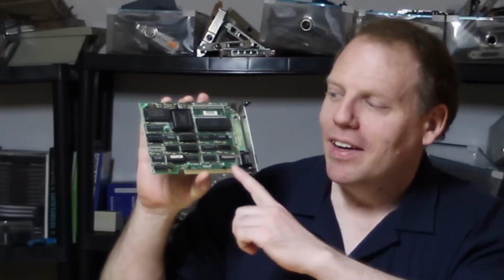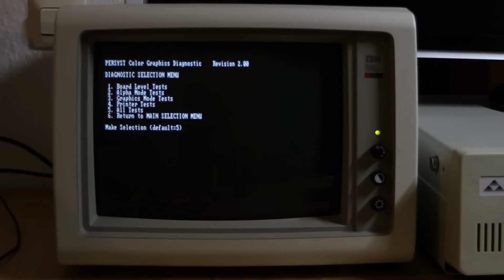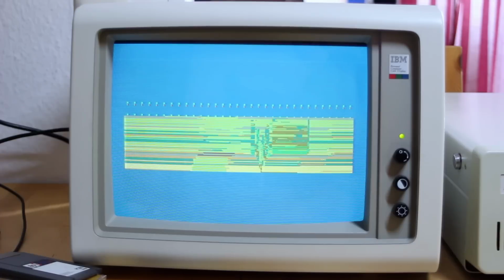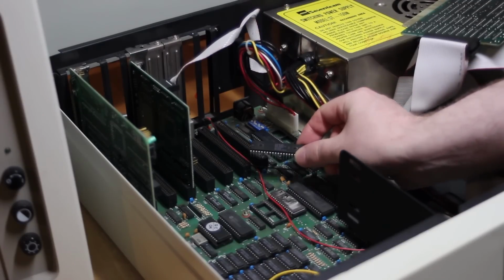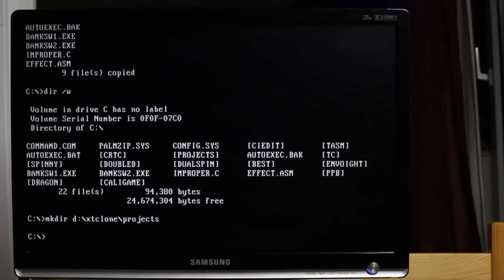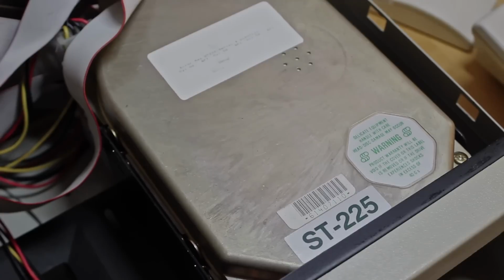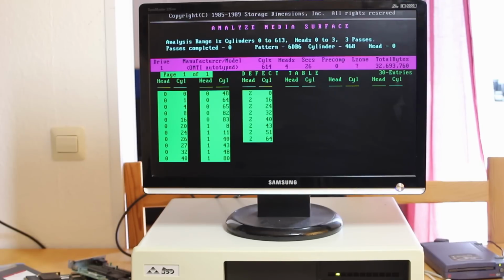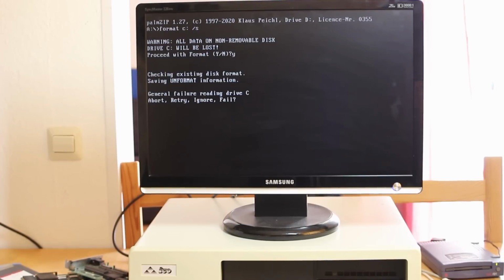The Emulex Persyst Colour 2 Vintage Graphics Card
I take a look at the Emulex Persyst Colour 2 card, try to identify what it is and what its superpower is. It's obviously a colour graphics card for a PC/XT, but what exactly?

Then I take a look at my ST-225 Seagate Hard Drive, to try and figure out what has gone wrong with it. I manage to narrow the problem down, but what exactly is wrong?

Images:

Persyst EMS Board - Bub - CC-By-SA-3.0